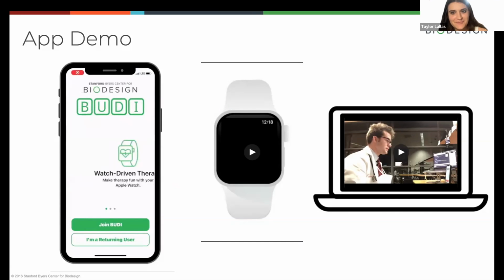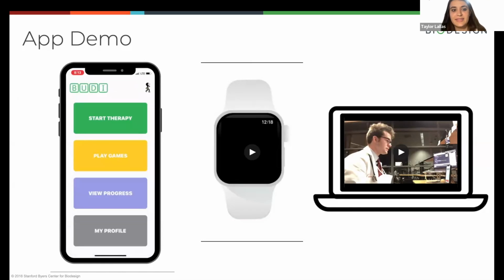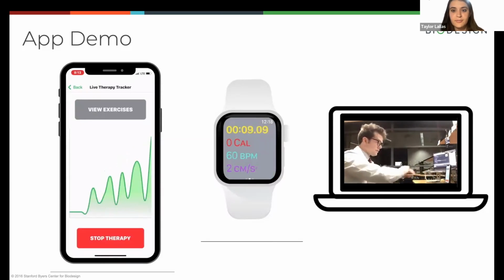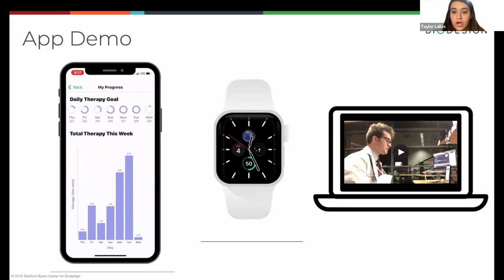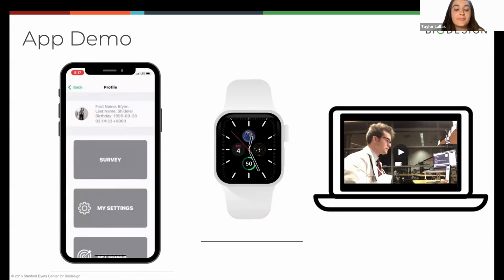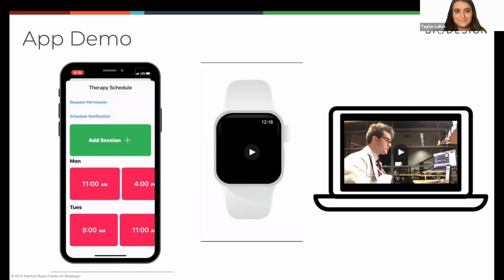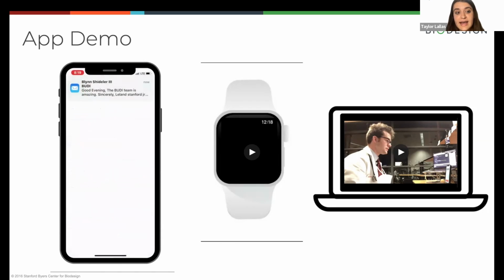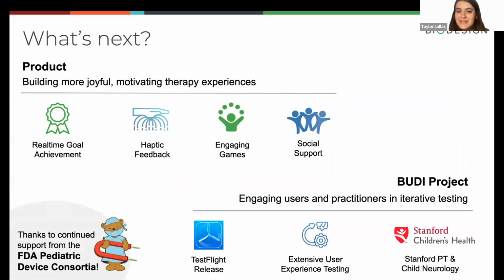CS342 BUDI App Demo